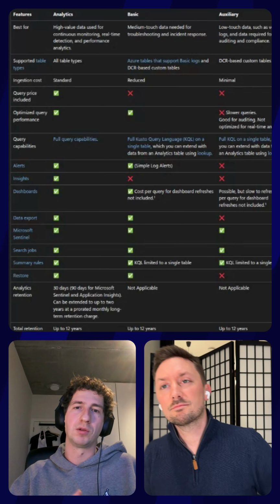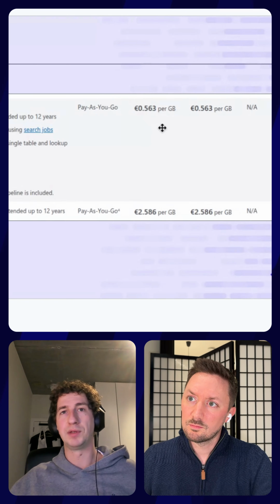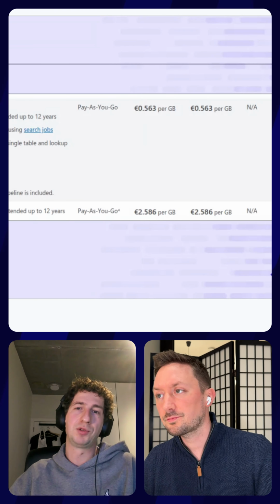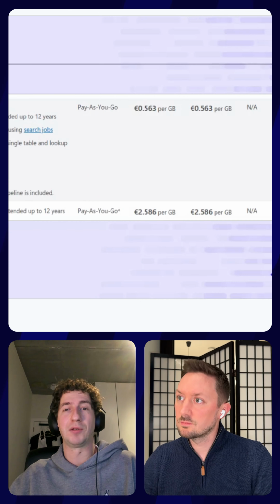Azure Log Costs Out of Control? We Cut Them by 60%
Azure Log Analytics costs often take up 20% or more of a cloud bill, even though most teams only check logs when something breaks.

Azure’s default analytics logs are powerful, but they’re also expensive and often unnecessary for day-to-day log inspection. Switching application logs to Basic Logs can reduce Log Analytics costs by up to 60%.

In this episode, Niels walks us through a real customer case where logging costs dropped by thousands per year. They explain the difference between Analytics, Basic, and Auxiliary logs, show when Basic Logs are sufficient, and discuss practical setups using Azure Container Insights and FluentBit. This includes building a custom FluentBit plugin in Go as well as real-world gotchas like missing short-lived pods and why dynamic credentials matter.